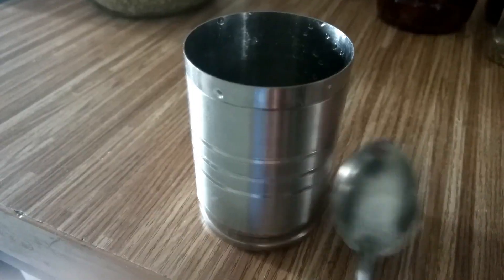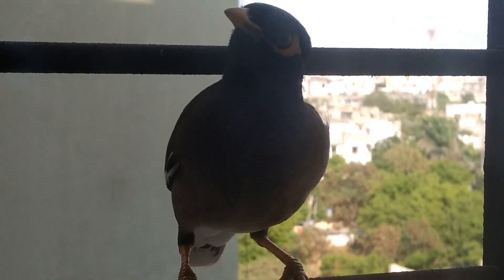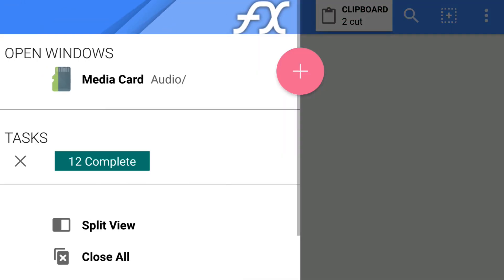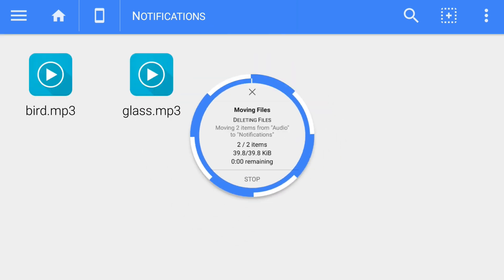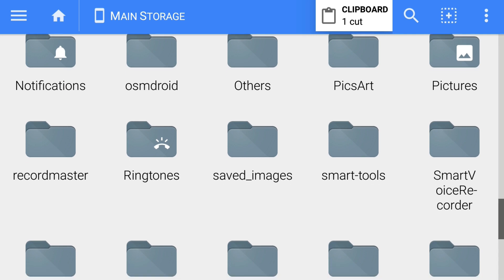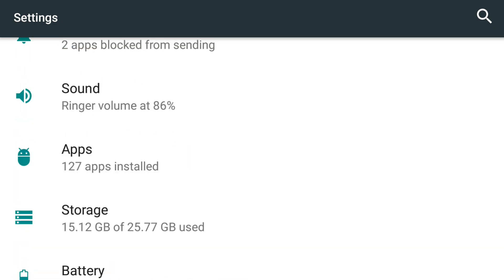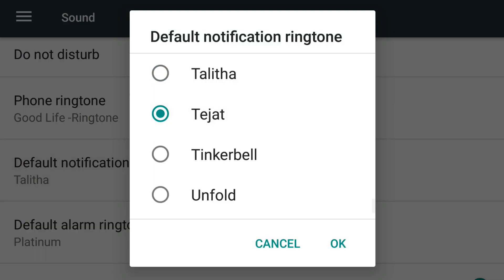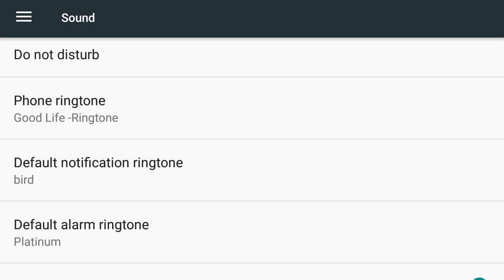How to set custom Notification tone/Ringtone on any Android Smartphone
Set your own music or recorded sound as your Notification tone or ringtone on any android phone.